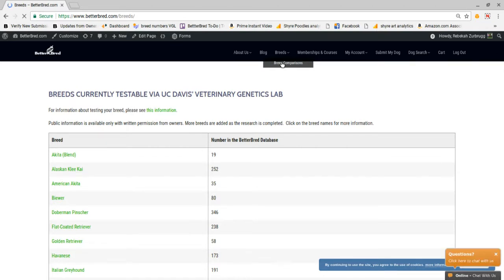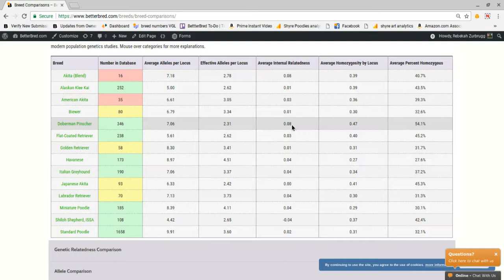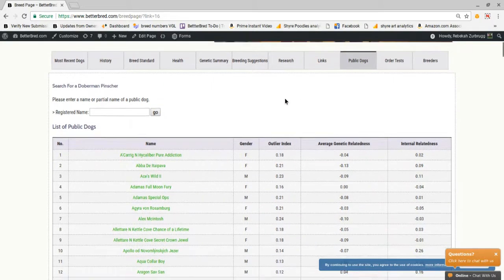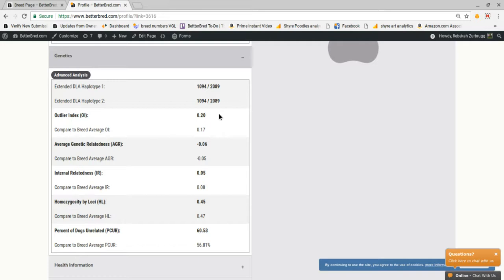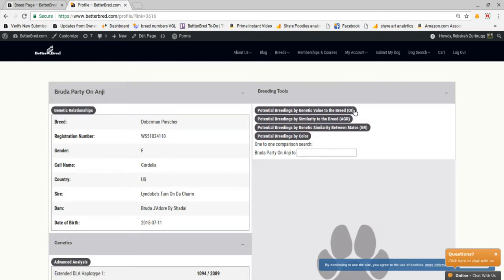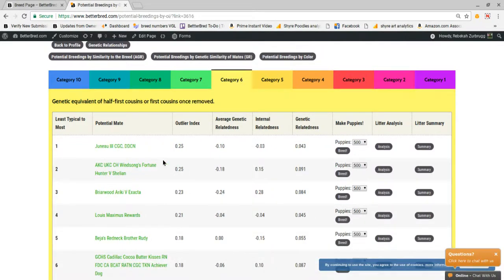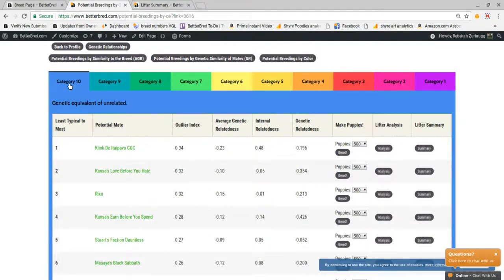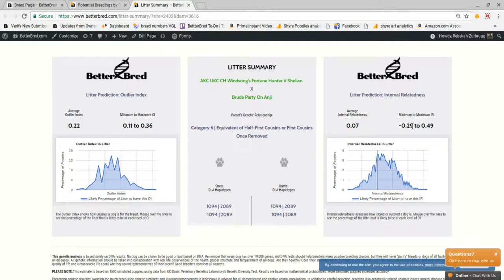Doberman test breeding 4-6-18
Run your own test breedings with your dogs today!